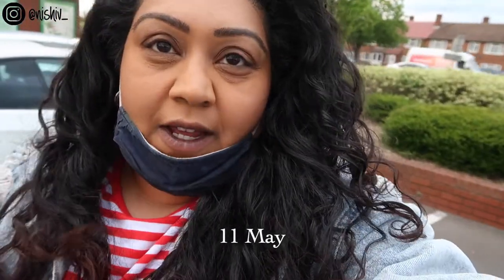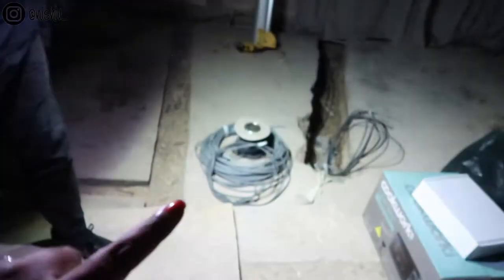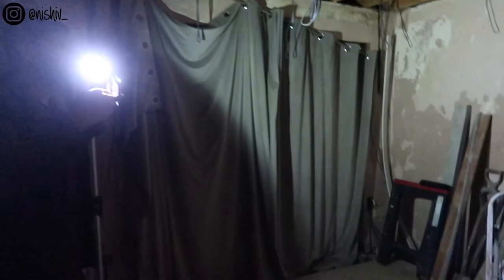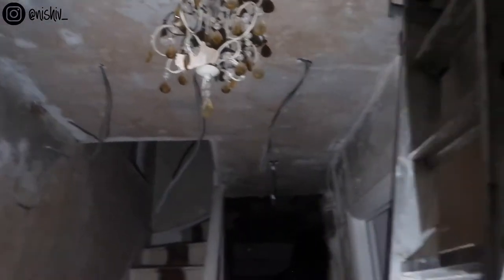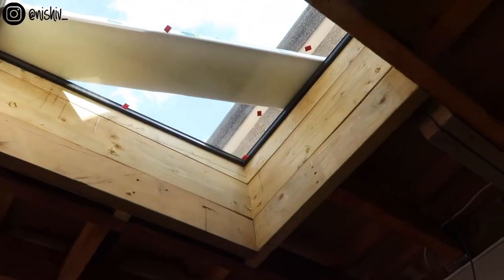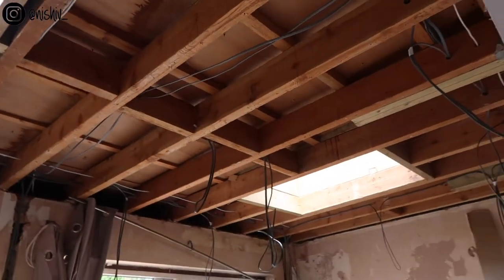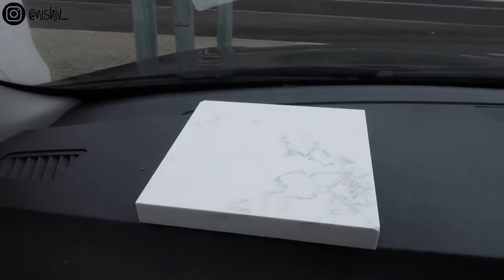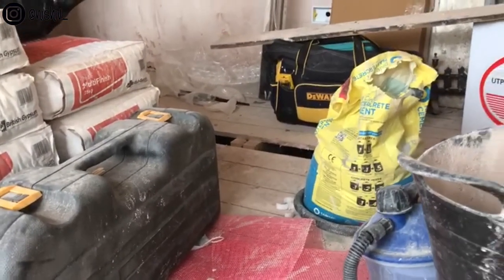We Still Have No Electricity Renovation Week 8 Vlog / Nishi V